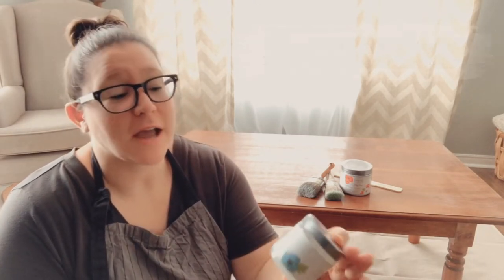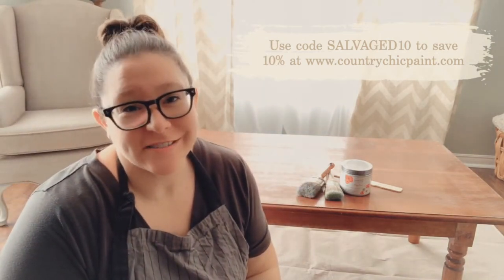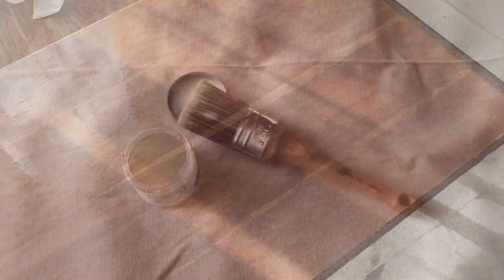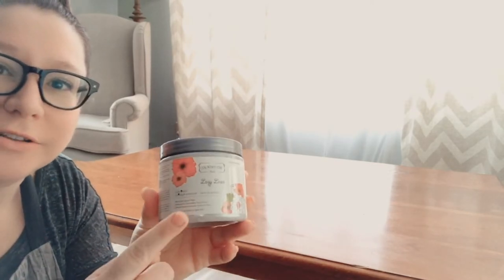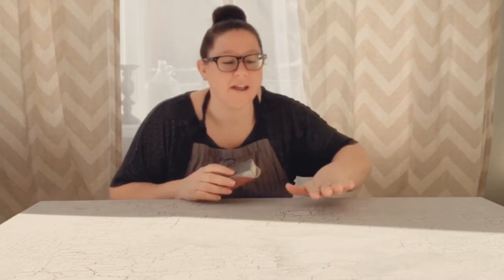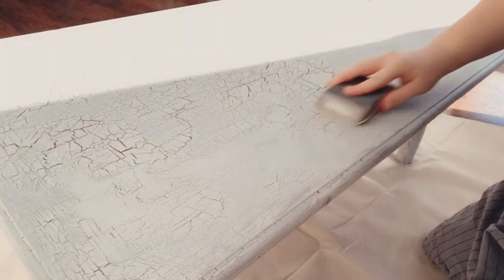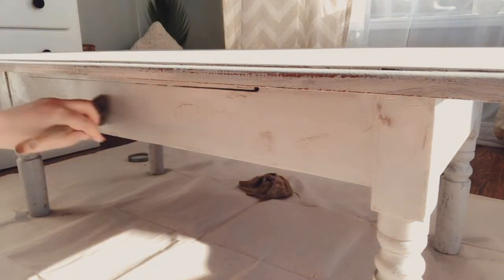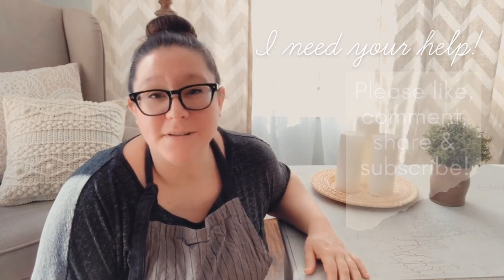Kitchen Table into Coffee Table Makeover | CRACKLE PAINT FINISH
This amazing, solid wood, antique kitchen table was recently gifted to me from a friend. It was kind of an odd size to sit down and eat at so I chopped it down to coffee table height and gave it a super fun crackled paint finish. Come along as I makeover this trash to treasure again!

Products Used:

+ Hand Saw
+ 220 Grit Sandpaper

Intro/Outro Music: Wander
Musician: @iksonofficial
Musician: Jef